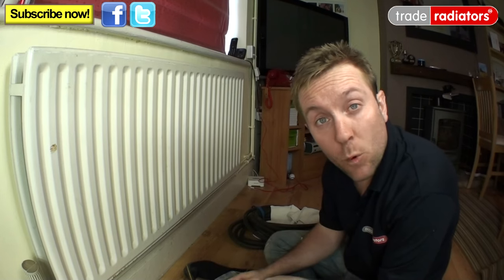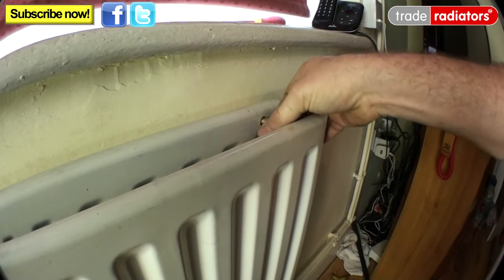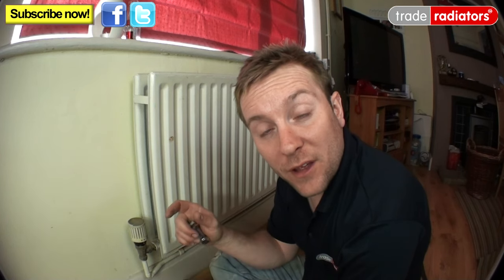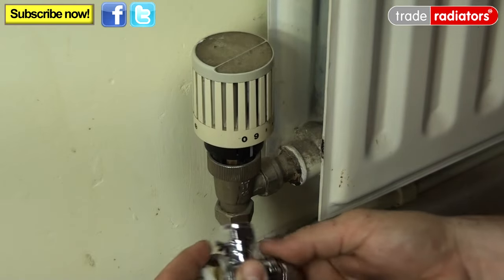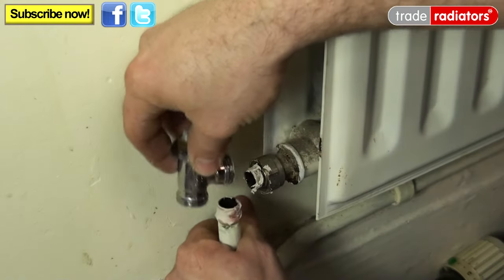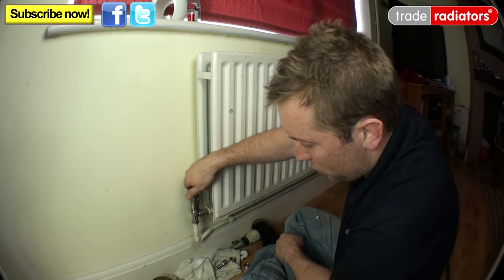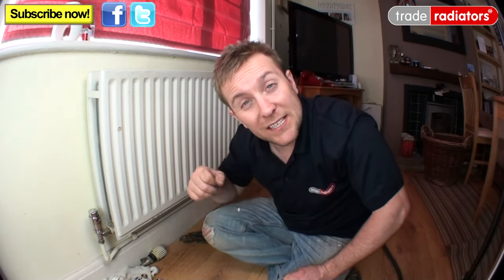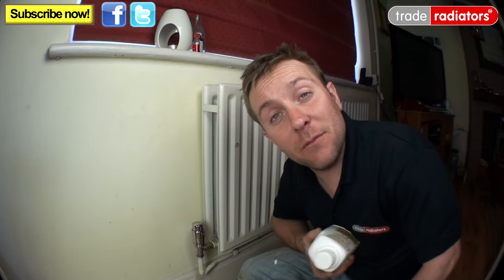How To Change a Thermostatic Radiator Valve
Jimmy the plumber goes in-depth with taking you through the process of replacing an old thermostatic radiator valve yourself.

As always, Jimmy provides clear and easy-to-understand instructions to make this process as simple as possible.

He also provides great nuggets of info, such as the temperature on the TRVs refer to the temperature in the room, not the radiator! Watch and learn ;)

Thermostatic radiator valves are a very useful component of your central heating system because of their ability to provide with an additional degree of control over the temperature in your homes.

They greatly enhance heat efficiency because they can be set to only heat up radiators in the rooms you are using. With non-thermostatic radiator valves, even if you are not using certain rooms, the radiators will still heat up. This does not make sense and can add an unnecessary amount onto your heating bills.

With TRVs, you can set them to stay off in rooms that are not being used, therefore avoiding the common issue of heating an empty room.